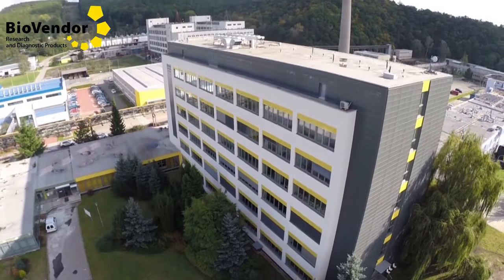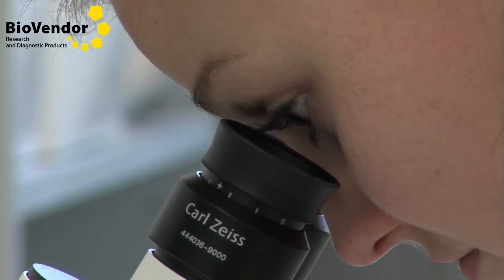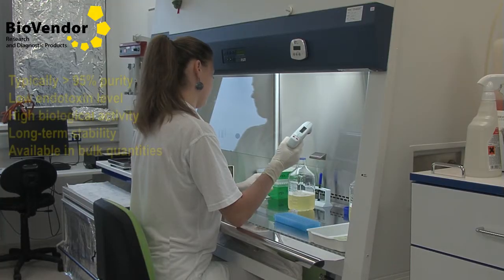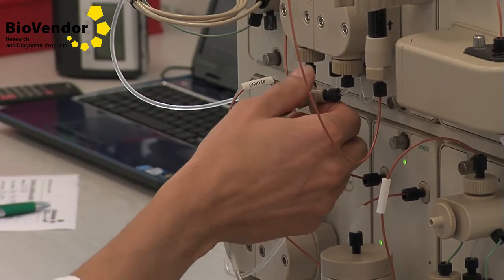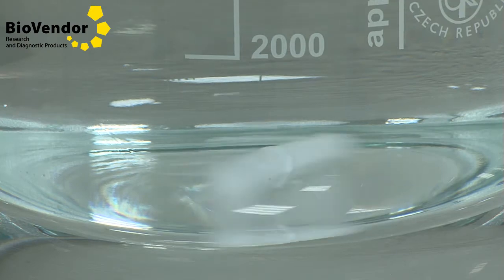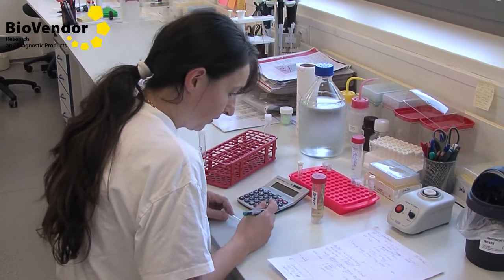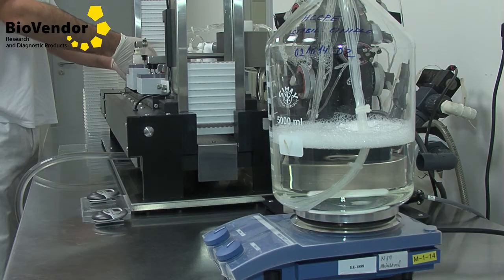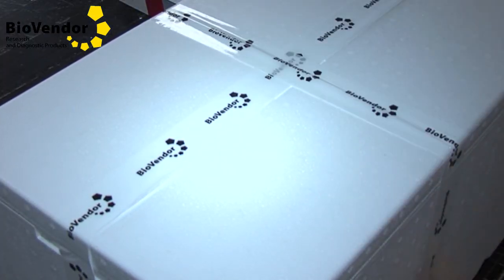BioVendor Research & Diagnostic Products Division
Biovendor Research & Diagnostic Products Division is a leading developer and manufacturer of immunoassays, recombinant proteins and antibodies with almost 20 years of experience.

Our products are the result of long-term R&D activities, some of which being unique in the world, or being the first commercial assays, recombinant proteins or antibodies available on the market.

BioVendor’s facility feature newly constructed laboratories with state-of-the-art equipment and the entire R&D process is conducted by highly-qualified researchers.